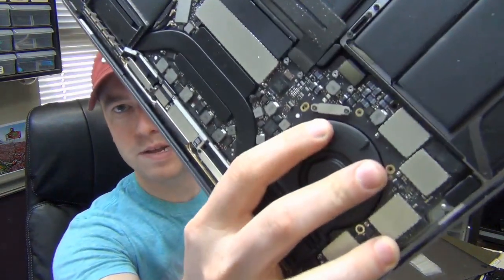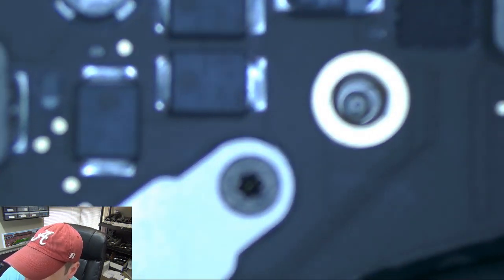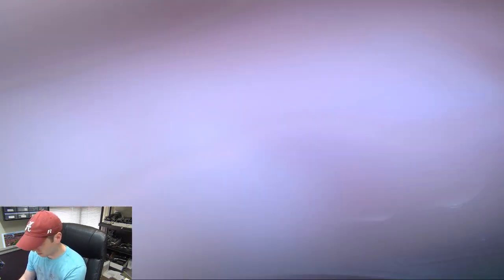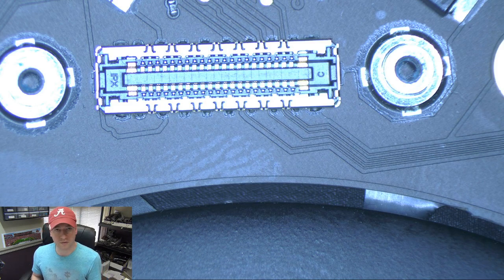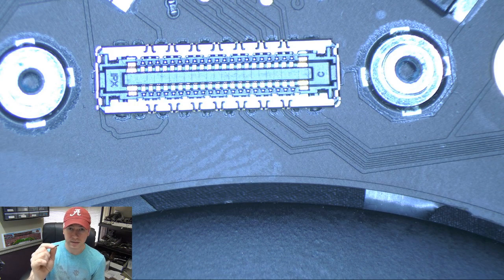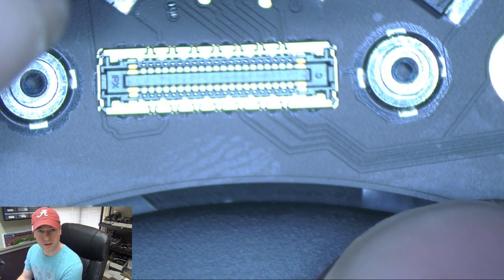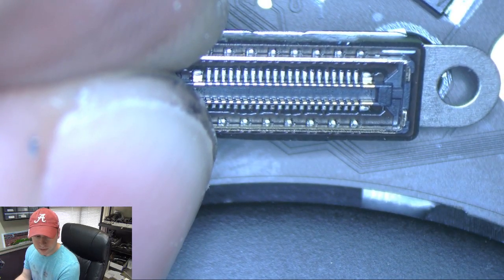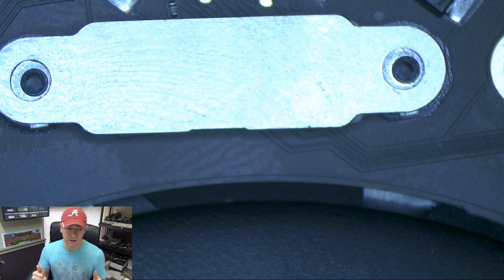Macbook Touch Bar Not Showing Internal Storage Drive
This video shows how to fix an issue with the Macbook Pro Touch Bar models when they show no internal storage.

Amscope Microscope

 3M Antistatic Cleaner